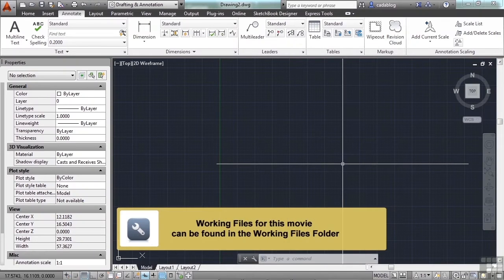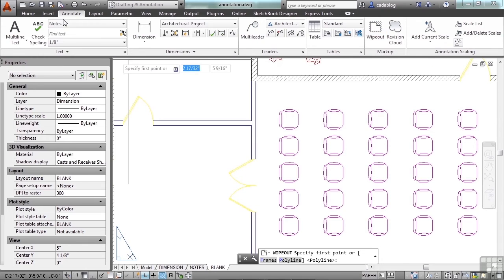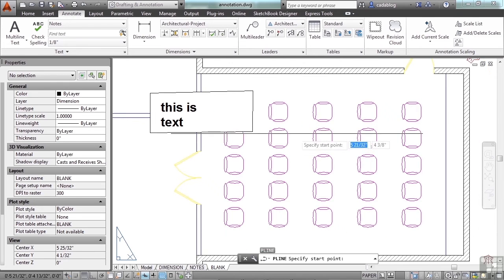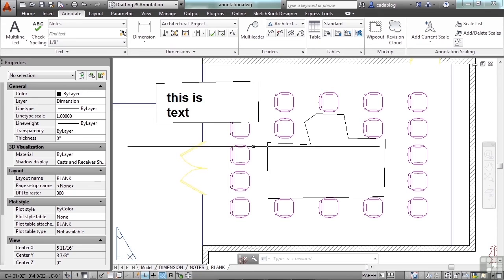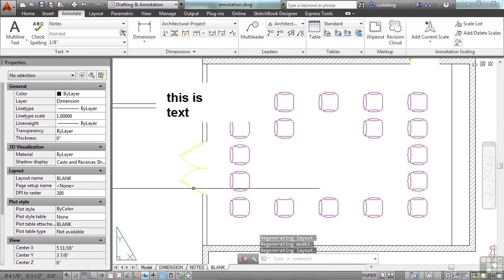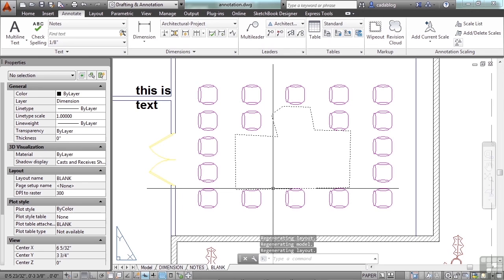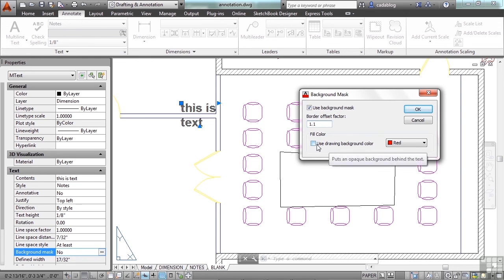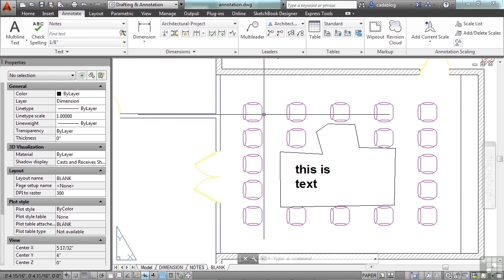Beginners Autodesk AutoCAD 2014 Tutorial | Wipeouts - Hiding What You Do Not Want To See